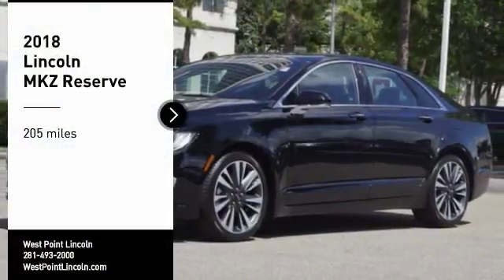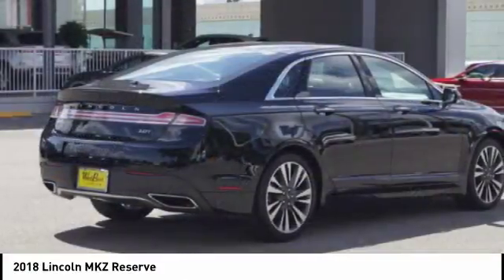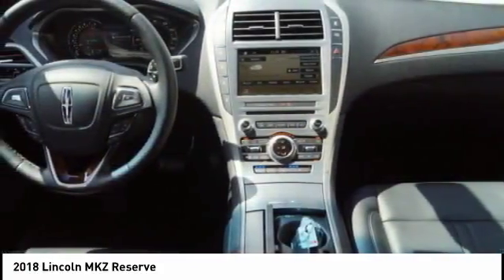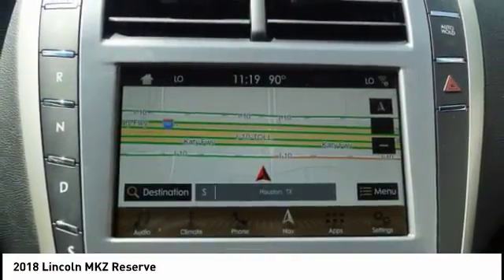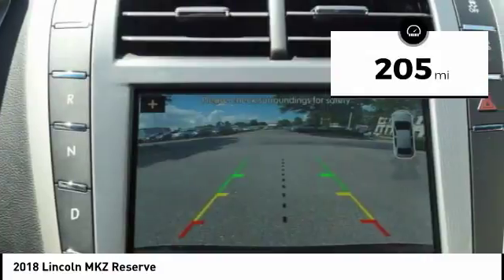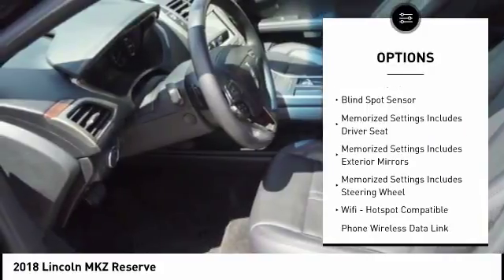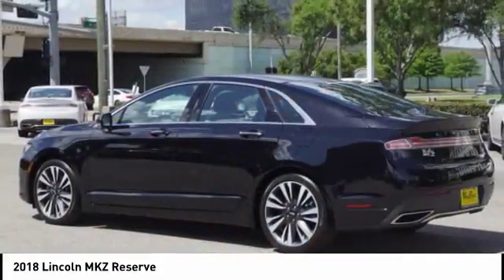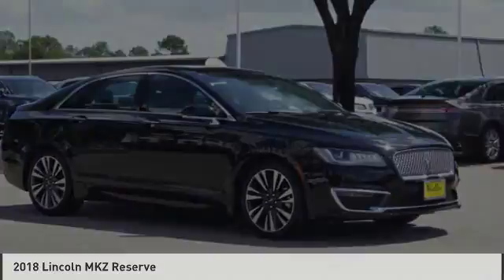2018 Lincoln MKZ Houston TX 8Z100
2018 Lincoln MKZ Reserve

Don't miss this 2018 Lincoln. Make a great choice today with this must-have sedan. Learn more about this sedan by contacting the dealership today and own it today.